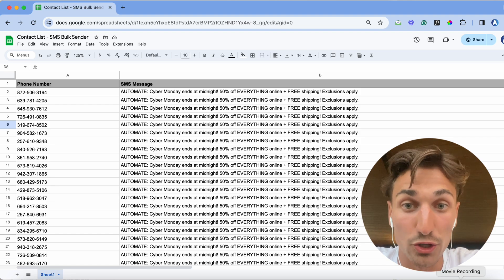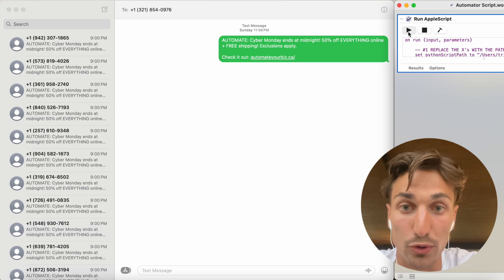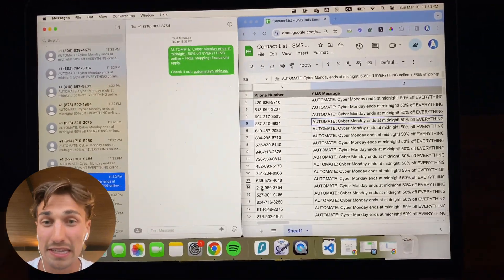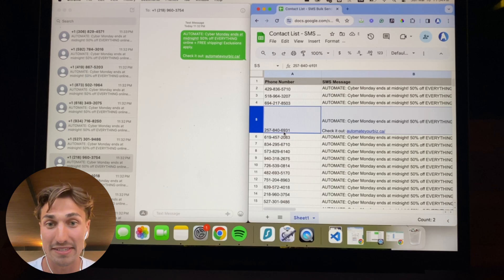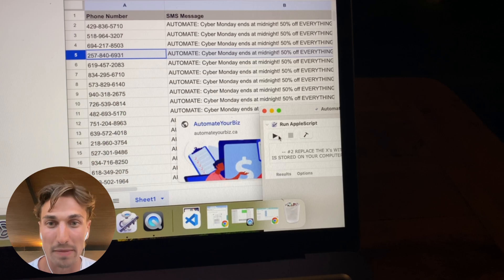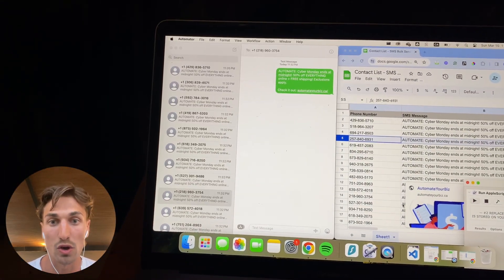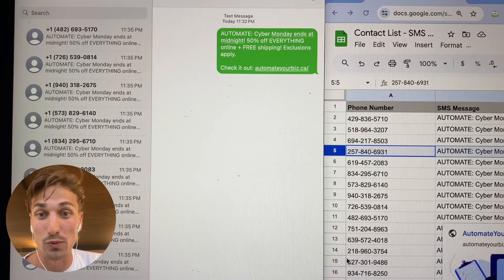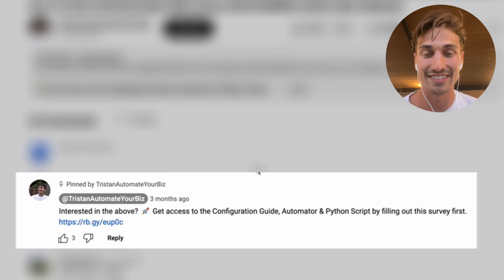(2025) How to Send Bulk SMS with YOUR PHONE NUMBER & Excel (Unlimited SMS with YOUR Phone Plan)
📚 *Get access to the Unlimited Bulk SMS Configuration Guide (iPhone, Android, Mac & Windows)*
Interested in the above? Please fill out the following form!

This video will show the most updated (2025) way of sending unlimited SMS texts with your own cellphone plan & number. Now available on iPhone, Android, Mac, and PC/Windows.